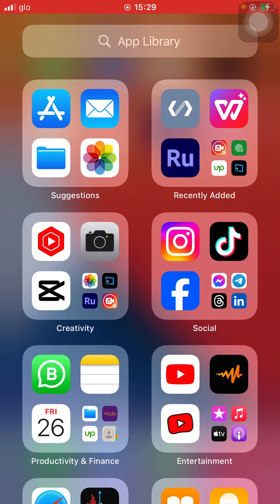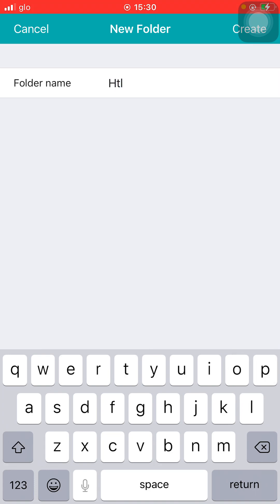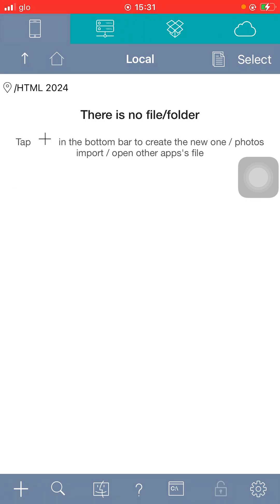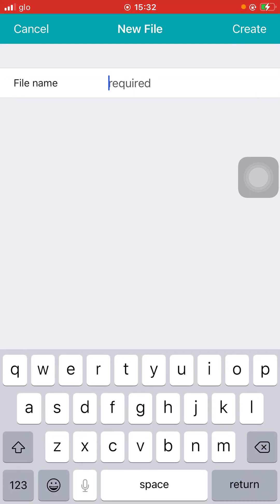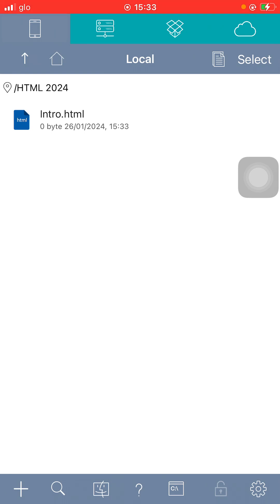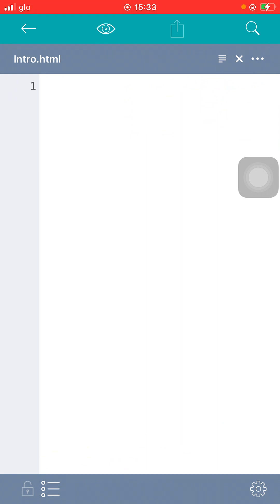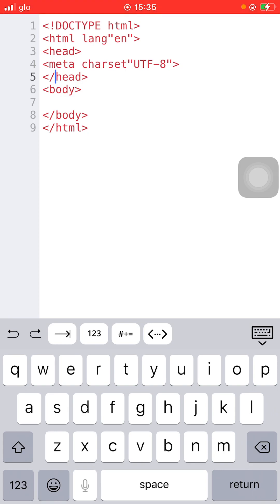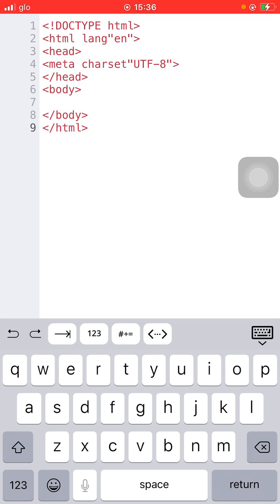How to use koder code editor for iphone users for beginners 2024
Today, I'm going to show you how to get started with Koder on your iPhone and create your very first HTML file. Koder is a powerful code editor that's perfect for beginners and experienced developers alike.

In this video, we'll cover:

Creating a new folder and file
Writing your first HTML code
Viewing your HTML file in the browser
I'll also provide some tips and tricks for using Koder effectively.

I'll also be releasing new videos on a regular basis, so you won't want to miss out!

How to create a website with WordPress
How to build a responsive website
How to learn HTML, CSS, and JavaScript
I hope this video helps you get started with Koder and on your journey to becoming a web developer.